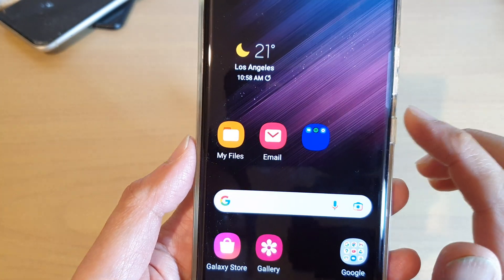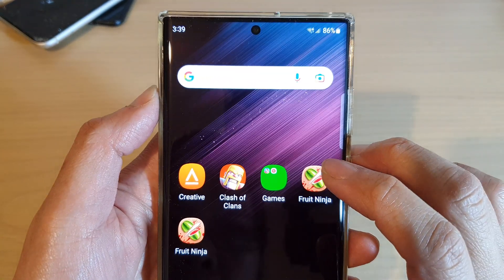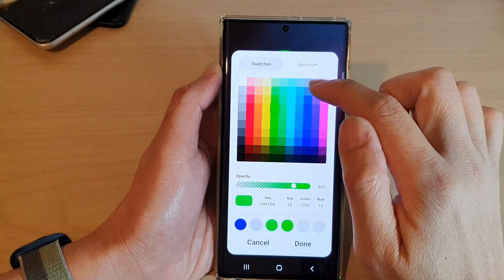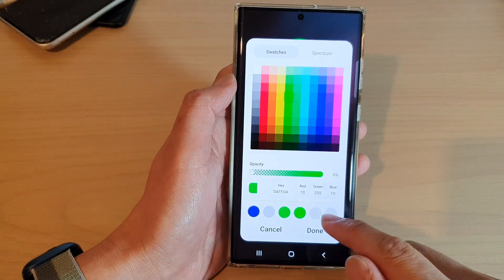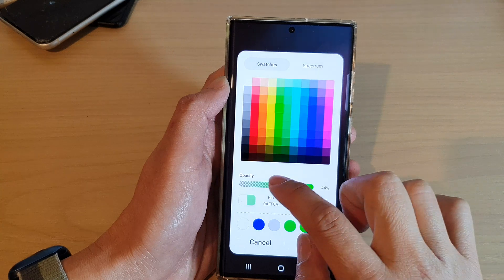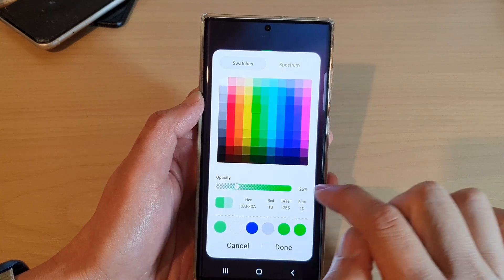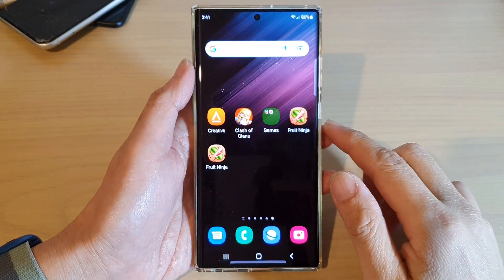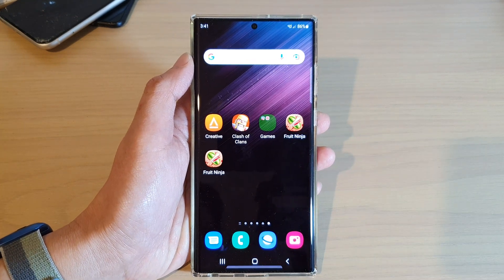Galaxy S22/S22+/Ultra: How to Make Folders On The Home Screen Transparent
Learn how you can make folders on the home screen transparent on the Samsung Galaxy S22 / S22+ / S22 Ultra.